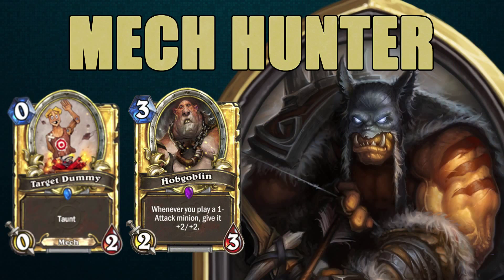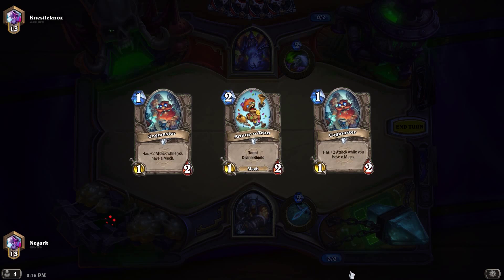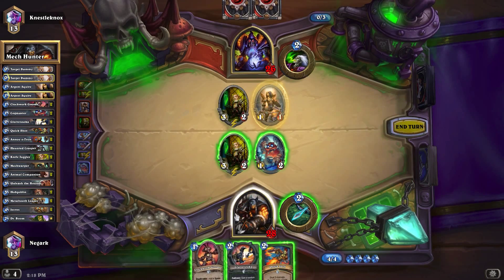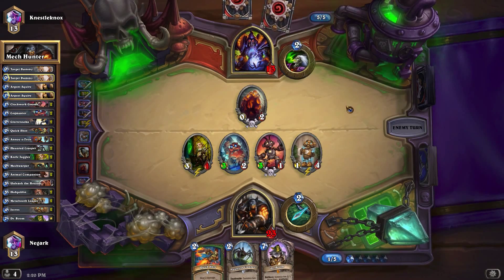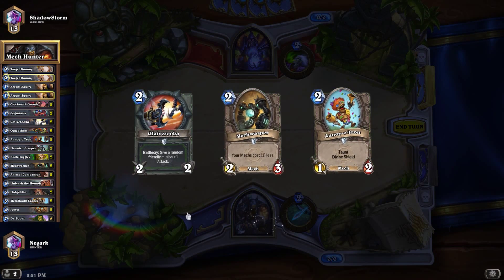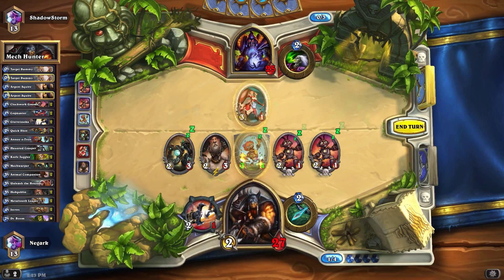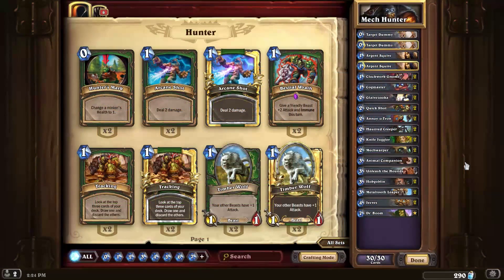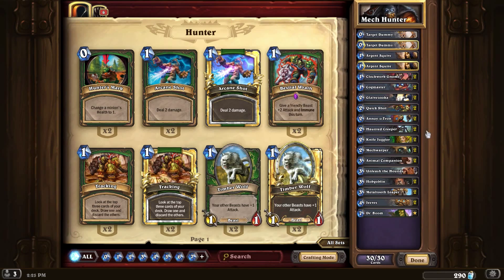Negark Netdecks - Mech Hunter - Ep. 2 - Hearthstone Deck Spotlight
Welcome to Negark Netdecks, a series where I find fun and cool Hearthstone Decks from around the Internet and share them with you! Today I am looking at WaskanOradlaski's Mech Hunter deck!

What is Netdecking?

Net decking is copying a deck from the internet or other published sources, such as tournament listings, and using the deck as your own. In some cases players will use the decks as they are made, and in other cases the player will make changes to the deck. Some players consider net decking to be "cheap" or "unskillful." I believe that net decking can help build and refine a player's skills and understanding of the TCG or CCG of their choice. So here's to you, fellow net deckers!
Hearthstone is a digital collectible card game that revolves around turn-based matches between two opponents, operated through Blizzard's Battle.net. Players can choose from a number of game modes, with each offering a slightly different experience. Players start the game with a substantial collection of basic cards, but can gain rarer and more powerful cards through purchasing packs of cards or as reward for completing Arena runs. In-game gold is rewarded for completing randomized daily quests, where one is given each day stacking up to three (one quest is able to be rerolled per day), and by winning matches in ranked play, where 10 gold per three wins is earned with a 100 gold limit per day.
Hearthstone is supported by micropayments for booster packs, Arena Mode entries, Adventure Mode access and alternate hero skins. Unlike other card games, Hearthstone does not use a trading card system and instead allows players to 'disenchant' unwanted cards into 'arcane dust' resource, which can then be used to 'craft' new cards of the player's choice. Hamilton Chu, executive producer of Hearthstone, stated while talking about why Blizzard does not plan on adding a trading card system that, "...a key thing for us was focusing on [the user]... playing the game". Blizzard wanted to do things such as avoid a free market where card values could fluctuate, discourage cheating methods like bots and duping, reduce the unauthorized third party sales (all against the terms of use), and keep all the profit derived from the game for the company.
Hearthstone is set within the Warcraft universe, with its characters, spells and locations drawing from existing lore.